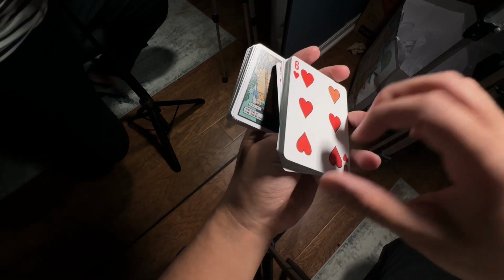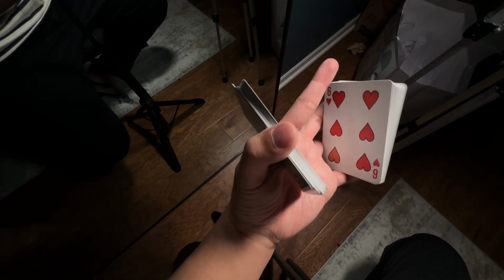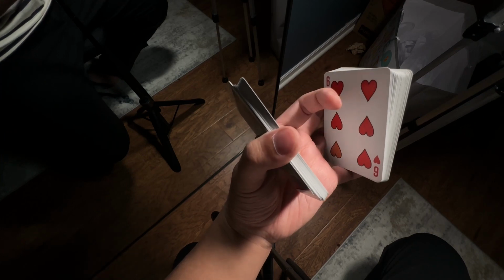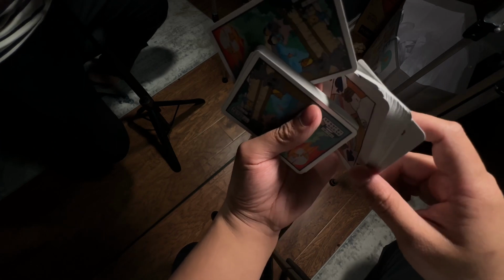Vestra Cardistry Tutorial!